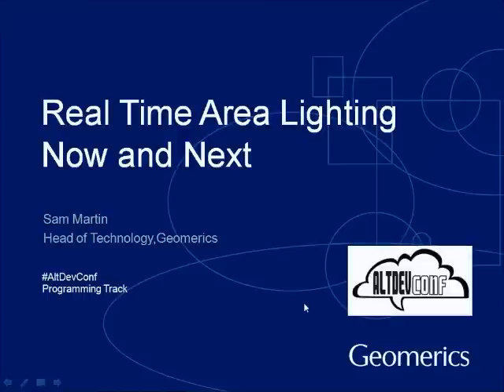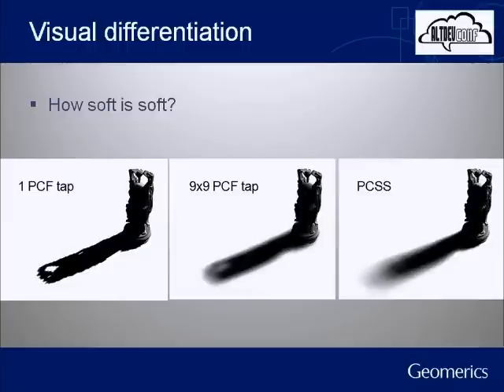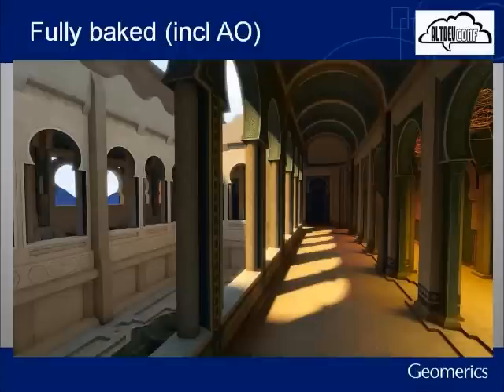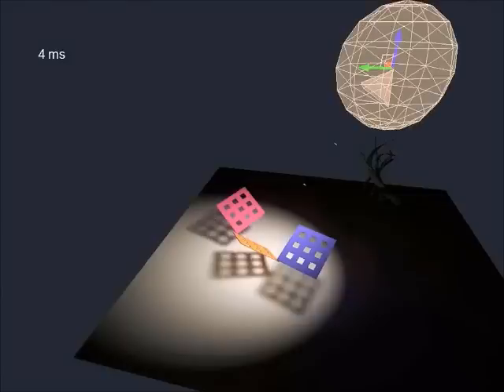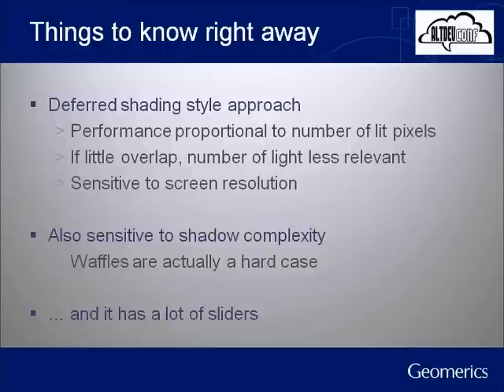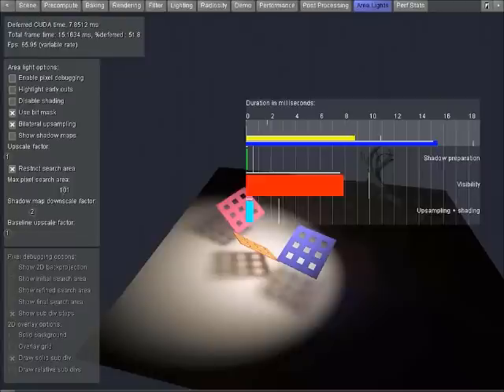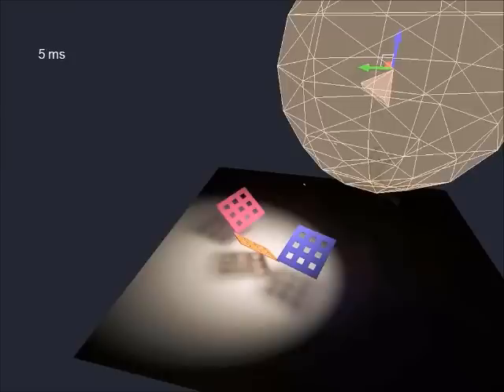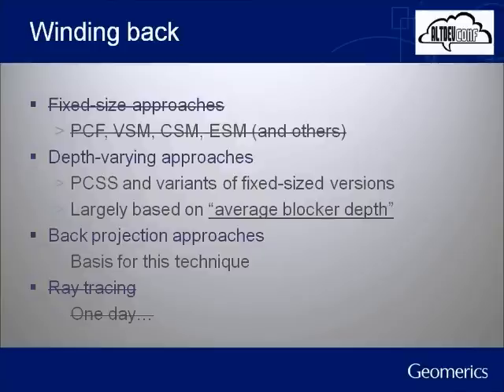Real Time Area Lighting Now and Next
Real Time Area Lighting - Now and Next by Sam Martin

Originally aired during AltDevConf, February 12th, 2012.